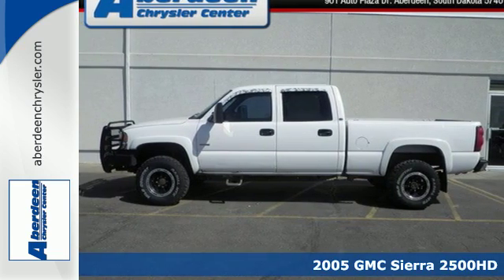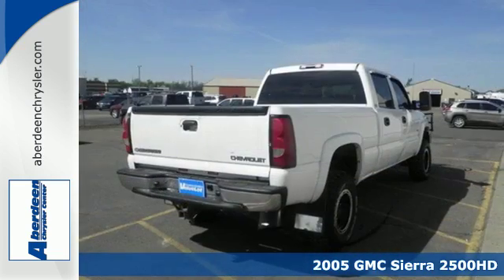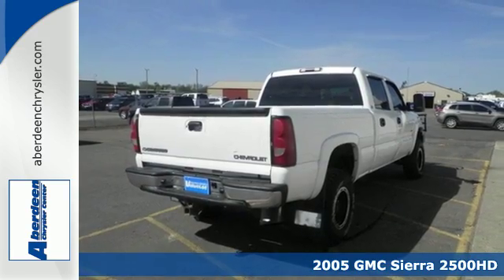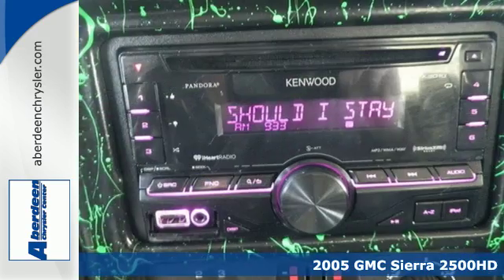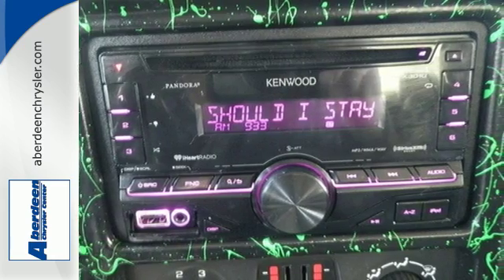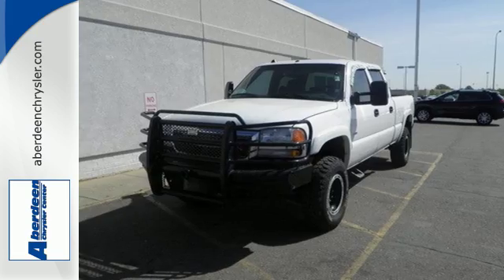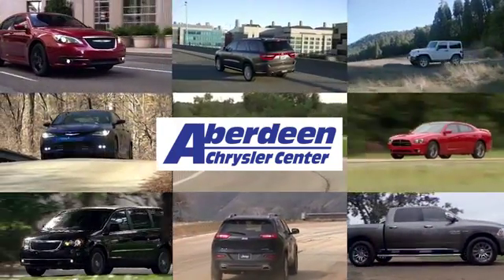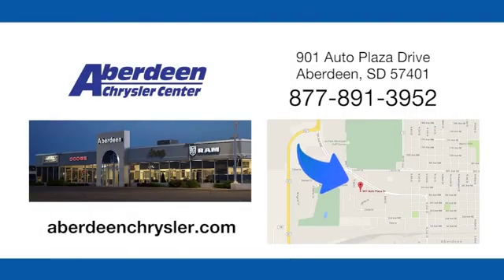Used 2005 GMC Sierra 2500HD Aberdeen, SD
Year: 2005
Make: GMC
Model: Sierra 2500HD
Engine: 6.6L V8 Diesel
Mileage: 185235
Stock #: 46239B
VIN: 1GTHK23265F855165
Tired of the same dull drive? Well change up things with this respectable Vehicle... New Inventory!!! Blow out pricing!!! Priced below NADA Retail*

Address:
901 Auto Plaza Dr